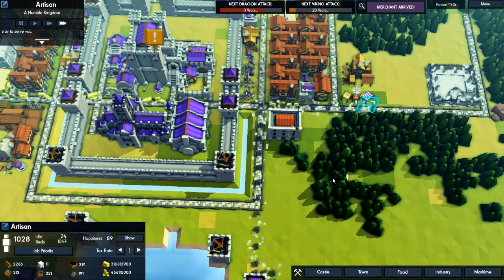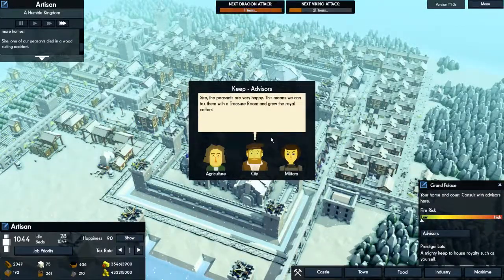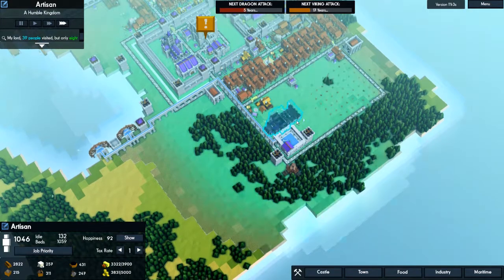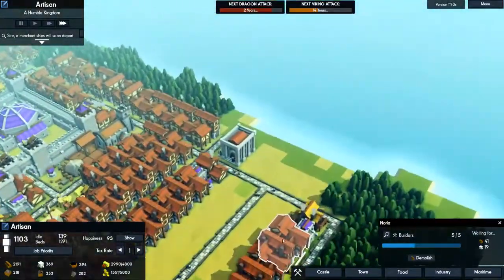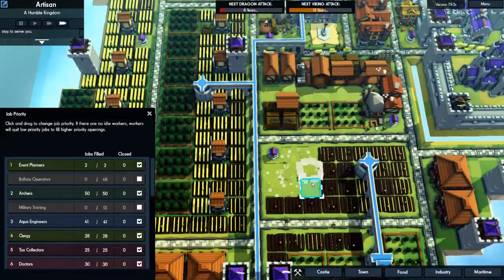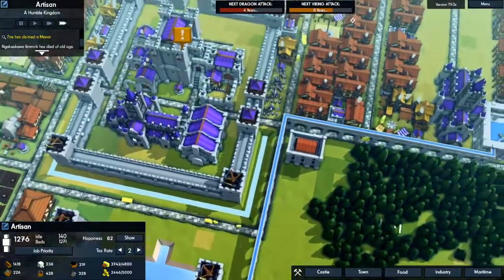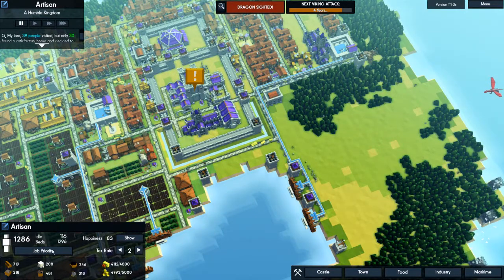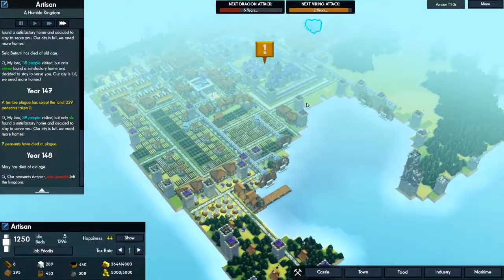Kingdoms and Castles #7 Making Room for Expansion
Let’s continue with Kingdom and Castles!